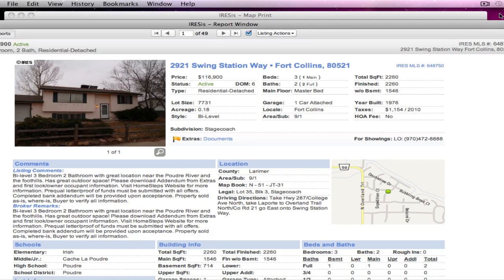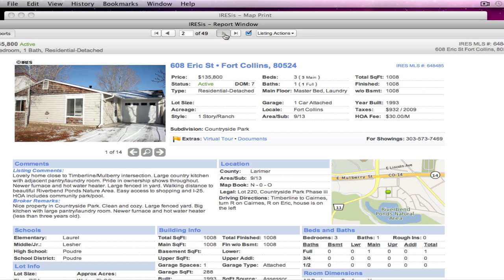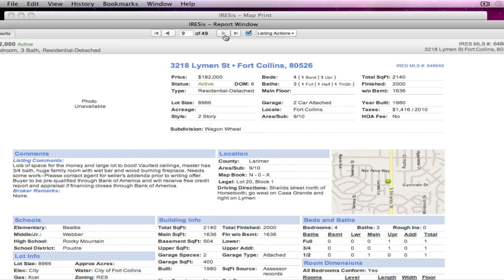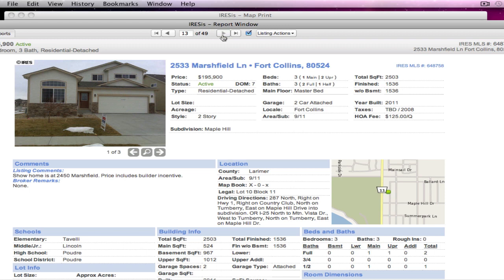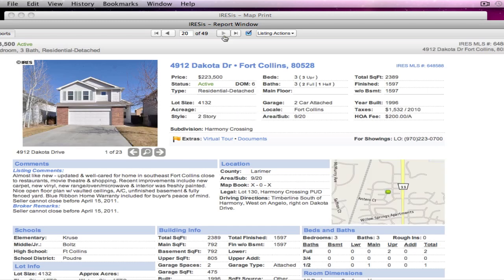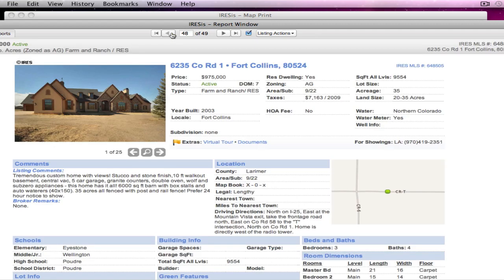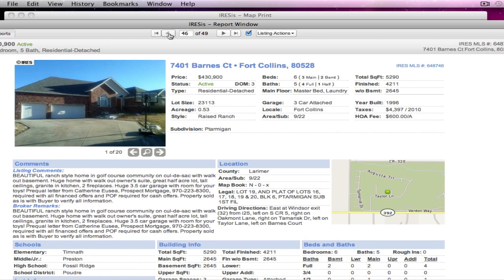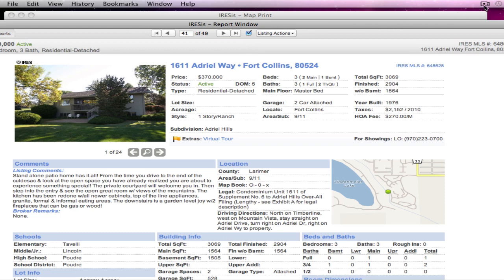New Listings In Fort Collins, Colorado 2011.03.01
There are 49  new listings this past week in Fort Collins Colorado.  A nice variety and some are even under contract.  As I talk to other real estate agents we are starting to aggree that there is a shortage of properties for buyers.